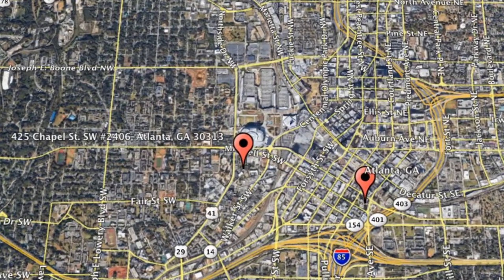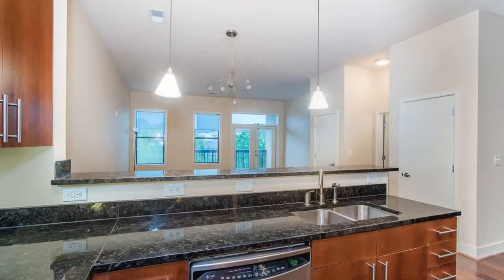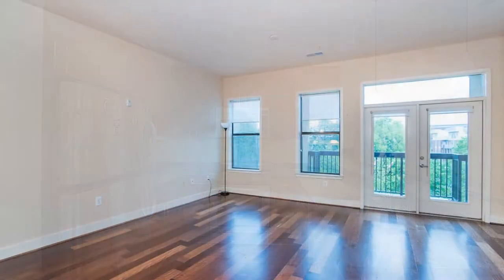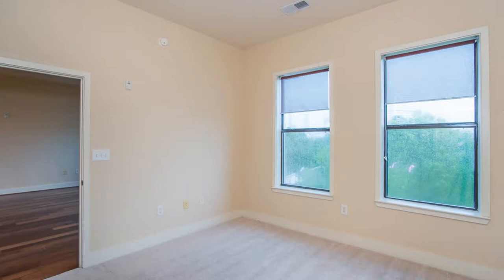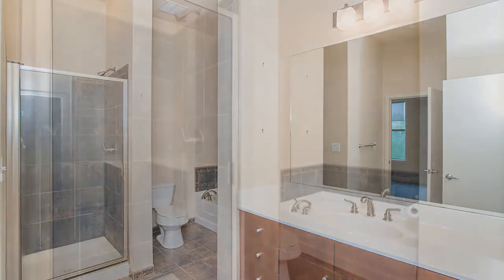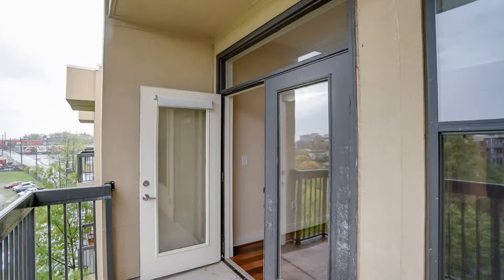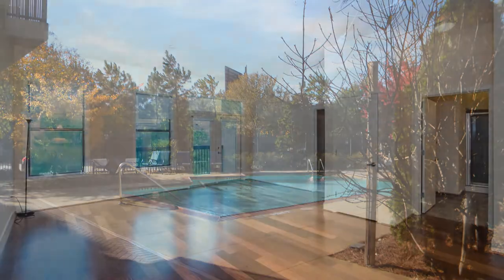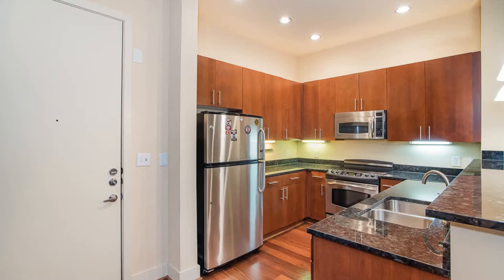Loft for Rent in Atlanta 1BR/1BA by Atlanta Property Management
This LoftForRentInAtlanta is a modern 1-bedroom property that sits in the heart of the city. As you step inside, a sunny open floor plan welcomes you into the space. The kitchen boasts double sinks, luxe wooden cabinetry, beautiful countertops, and sleek stainless steel appliances. It opens up to the living and dining areas that feature gorgeous hardwood floors that add warmth and elegance to the space. The bedroom comes with plush carpeting and large windows that stream in plenty of natural light. The bathroom hosts a mirrored vanity with oodles of storage, a separate shower, and a soaking tub. A stacked washer and dryer can be found hidden away in a closet. French doors lead out to the spacious balcony that looks out on to fantastic views. The property is just steps away from CNN Center, Centennial Park, the Aquarium, and Philips Arena. The community also offers access to a pool, a fitness center, and a dog park. Better get a move on so you don't miss out on this amazing property!

We also serve the Northeast Atlanta area!

TruHaven Homes
2295 Parklake Dr NE Suite 464, Atlanta, GA 30345, USA

to visit TruHavenHomes for your Atlanta property management and Northeast Atlanta property management needs! to see another available loft for rent in Atlanta today.

We personalize our property management services to ensure that you can relax, knowing that we're taking care of all the details - large and small. TruHaven has been recognized since 2010 for our clear communication, reliable and effective tenant screening and lease management, and for our ethical and proactive approach to property management. We're proud that more than 70% of our new landlords are referred to us by our existing clients. By being with us, you can only experience the most outstanding and professional property management in Atlanta!

Can you imagine yourself living in one of our lovely lofts for rent in Atlanta? and give our professional Atlanta property managers a call today! Know someone who might want our loft for rent in Atlanta, instead?